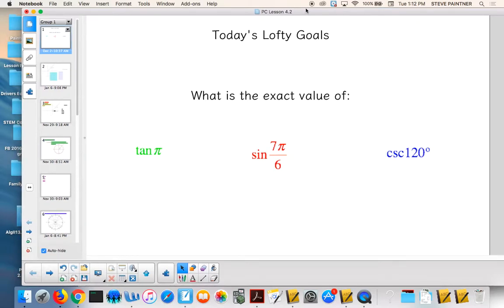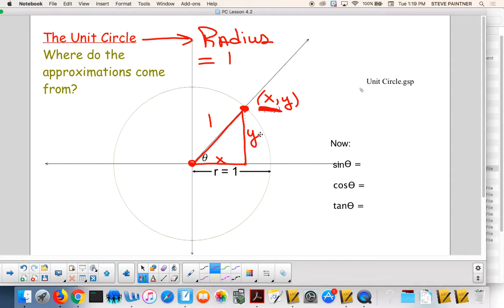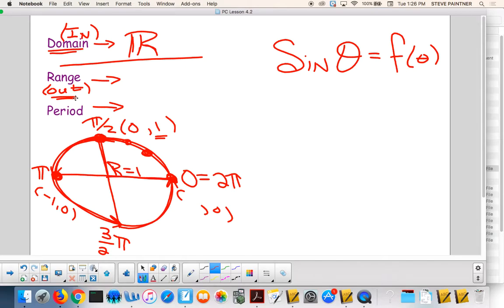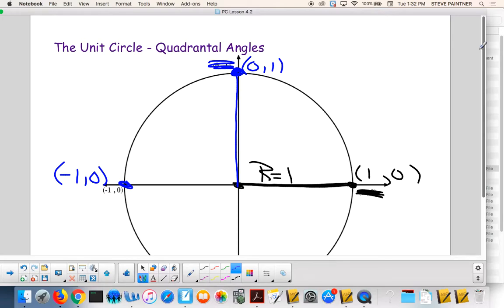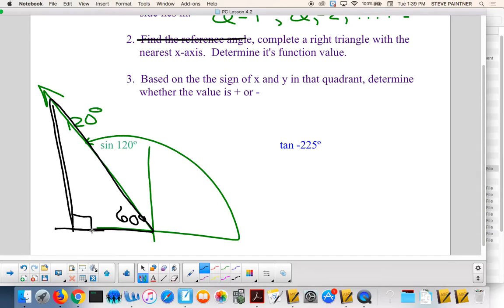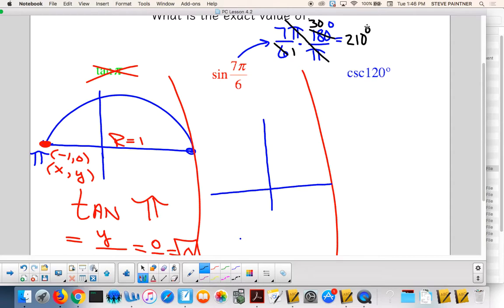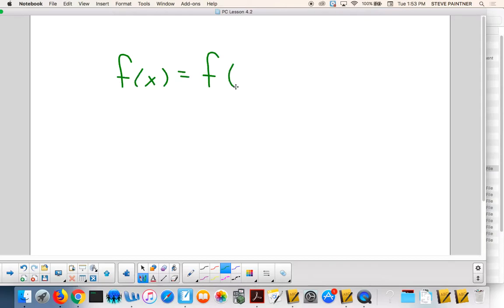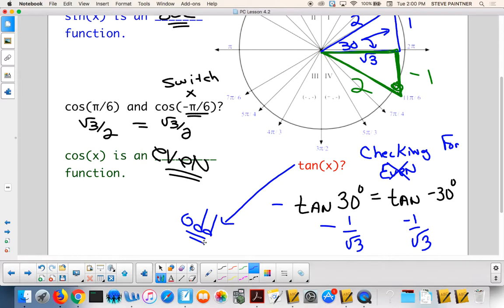4 2 Unit Circle